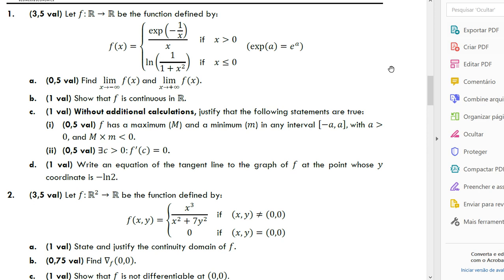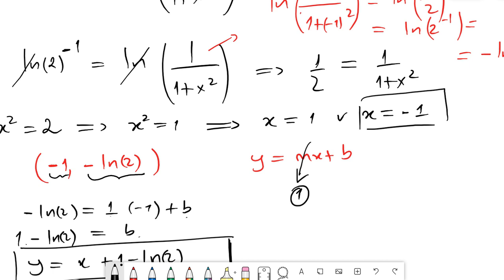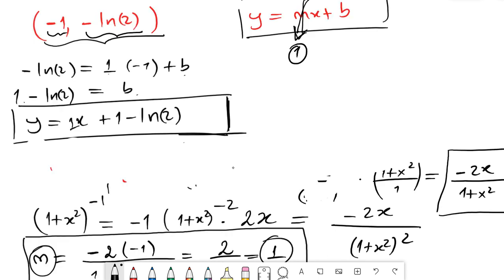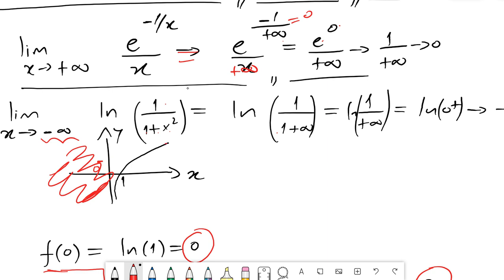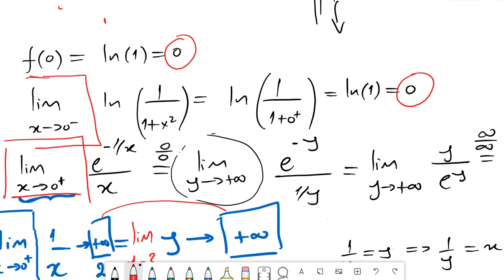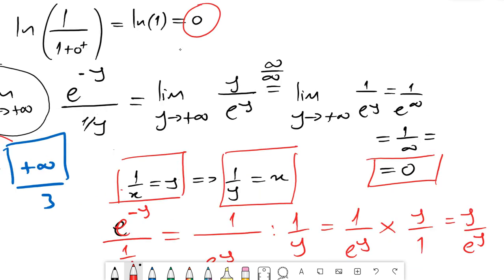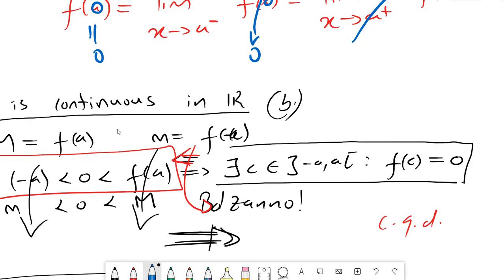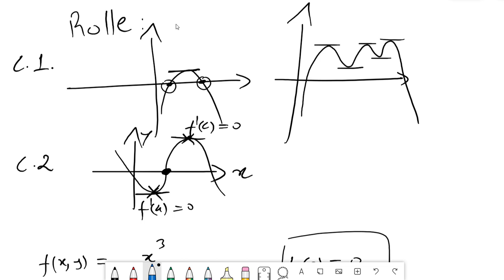Mathematical Analysis, odd questions 1